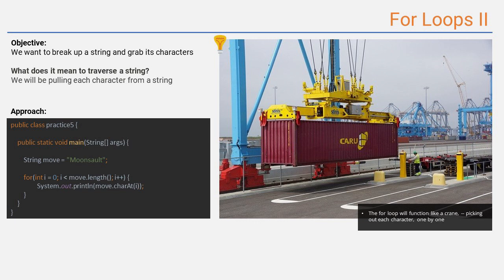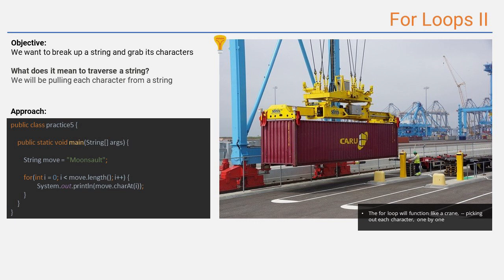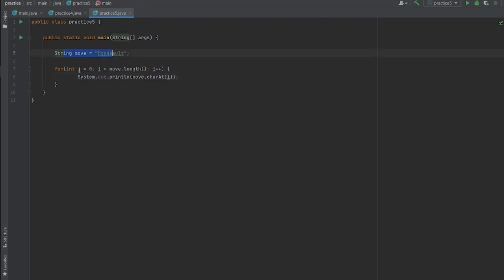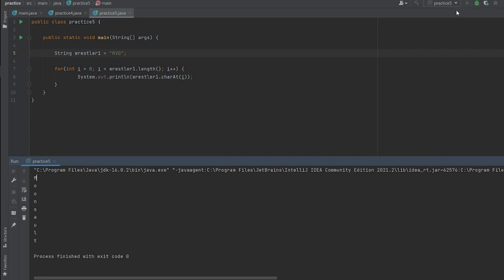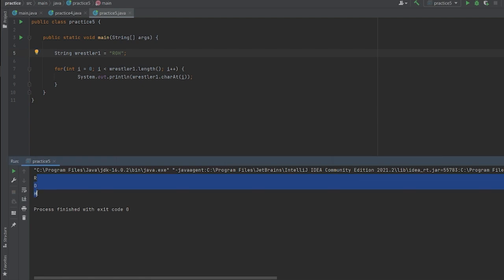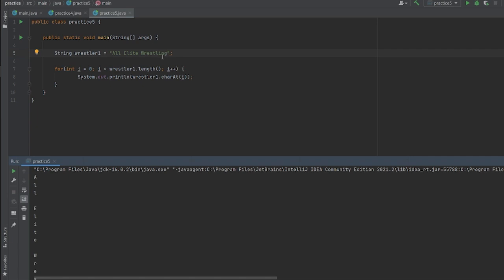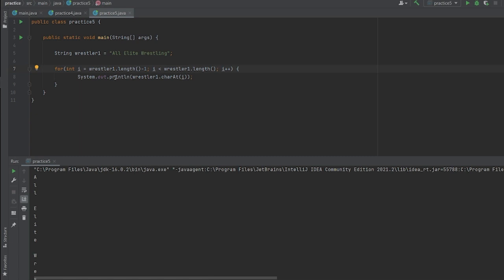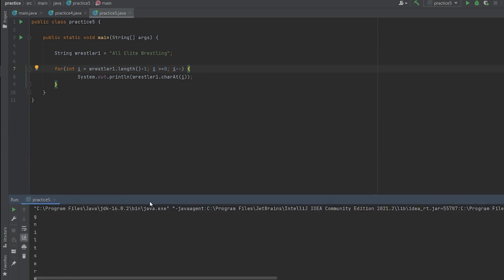Java Tutorial - Traversing Names with For Loops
In this discussion, we will discuss Java For Loops. We will aim traverse a string with for loops.

All images belong to WWE
Credit to WWE for pictures used:

All images belong to AEW
Credit to AEW for pictures used: